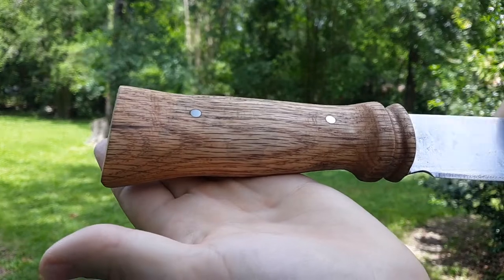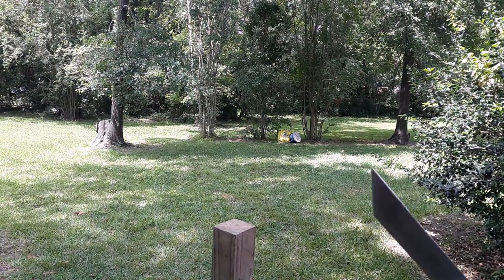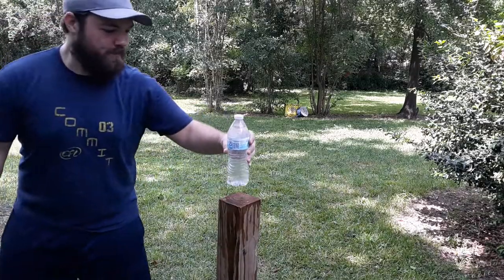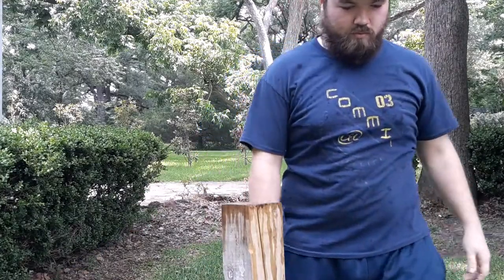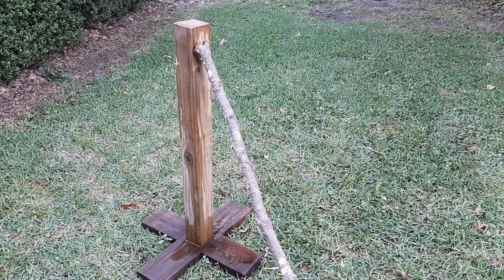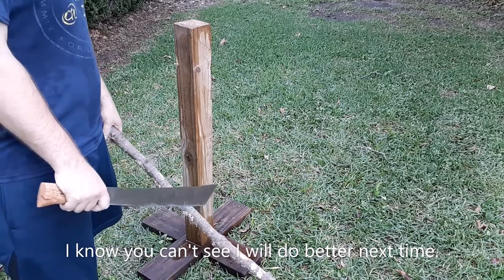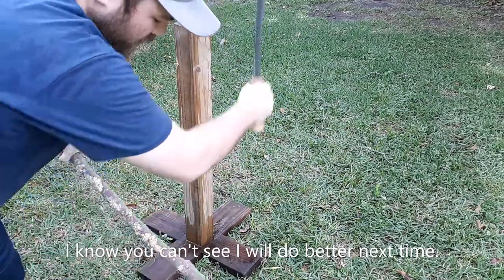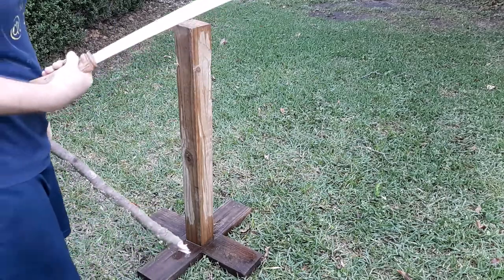Testing my homemade machete.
This machete is made from an old army surplus machete.
It it was uncomfortable and ineffective, so i fixed it.